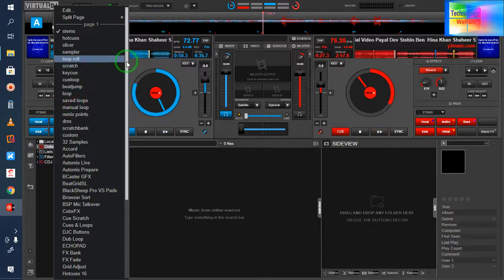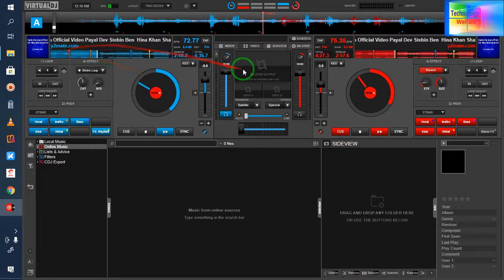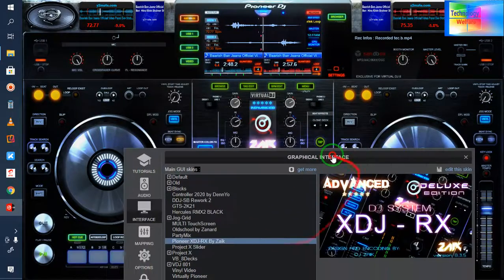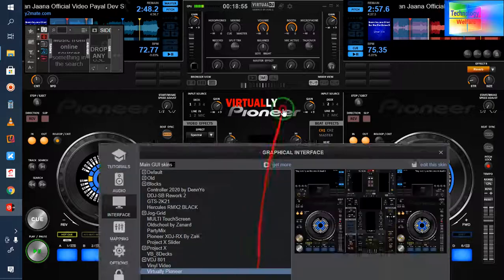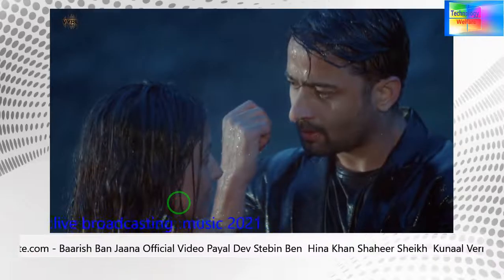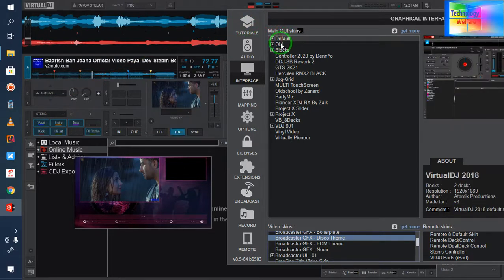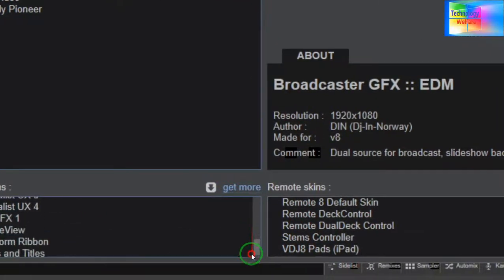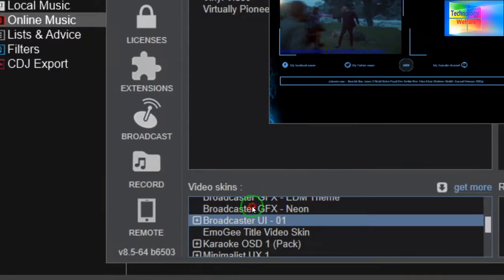VirtualDjAdvance2021-Basic Tutorial-How to Make effective any Mashup/Remix/Dj Songs2021